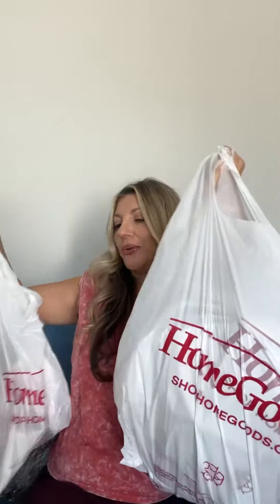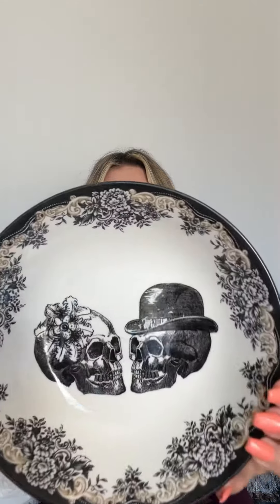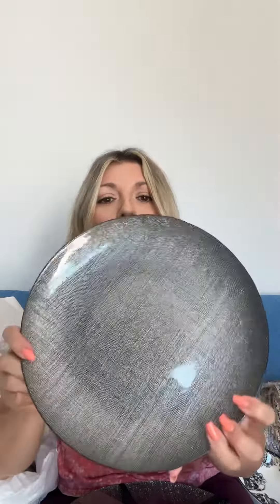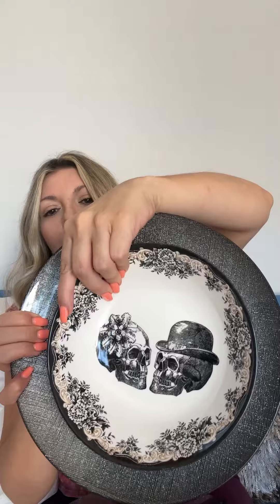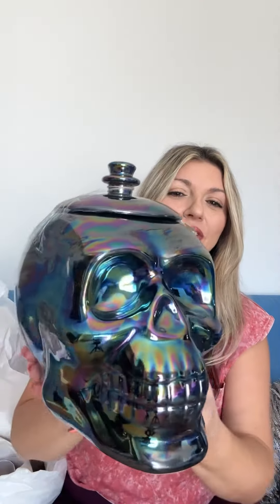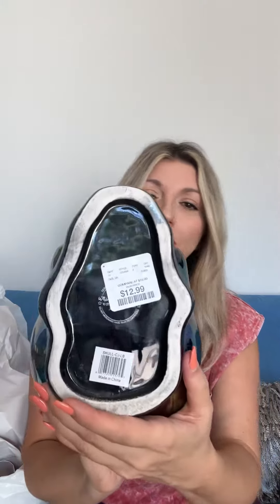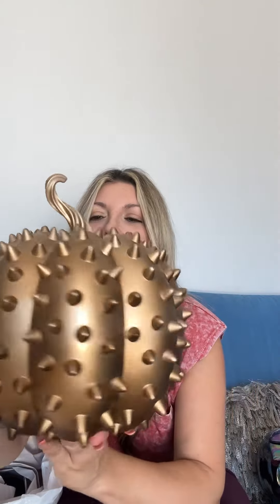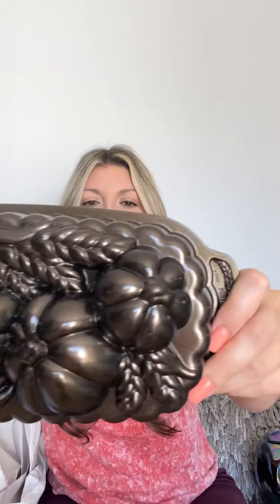HomeGoods Haul for Fall and Halloween Decor Plates Table Setting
I went to HomeGoods for a pillow and bought everything I saw except the pillow! I couldn’t help myself…their Halloween and Fall items were too good to ignore! I know I look like a crazy person but I had to share this! Join me on TT for more vids and craziness!@thicknsaucy